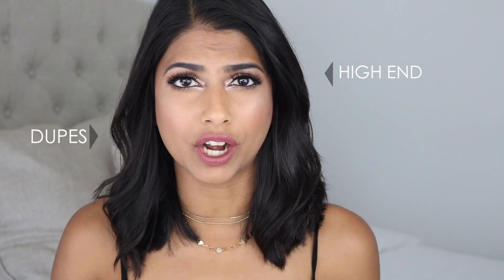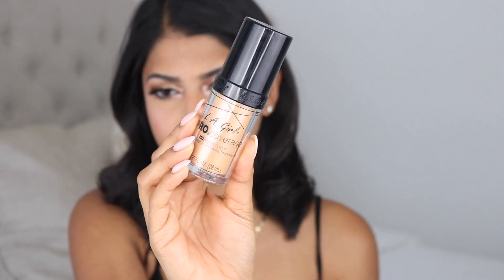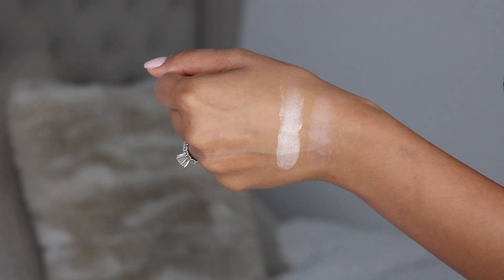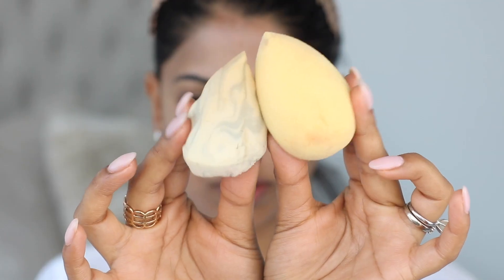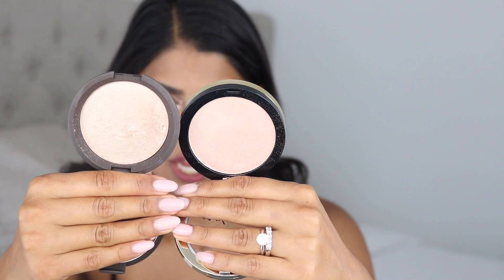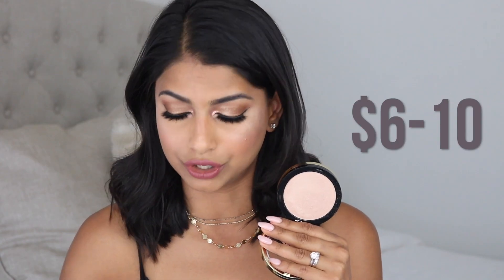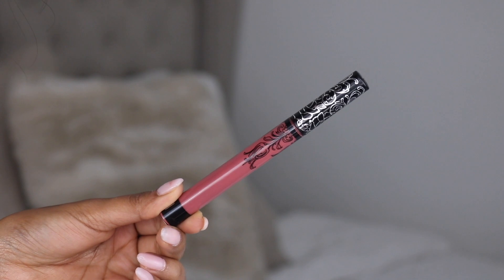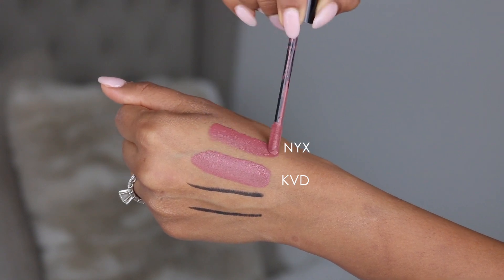CHEAP DUPES for HIGH END Makeup!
♥ Hey guys!
Hope you enjoyed my VERY first dupes video!! I actually had selected 4 more products to include in this video but then realized it was getting wayyy too long so decided not to include those BUT... if you like this video, I can deff do more in the future including some dupes of some kick ass high end makeup!

Also, please don't forget to enter my giveaway HERE - it ends TOMORROW:
xox,
Arshia

♥Products Mentioned:
Tarte 'Brighter Days' primer
Loreal Magic Lumi light infusing primer
Makeupforver Ultra HD foundation 'Y405'
LA Girl Pro Coverage HD foundation 'Warm Beige'
Charlotte Tillybury Filmstar Bronze & Glow
Loreal Infallible Pro Contour 'Medium'
Beauty Blender
Real Technique Diamond Sponge
Becca 'Opal' Highlight
LA Girl Strobe Light Powder in "50 Watt"
Makeup Forever Aqua XL liner
Catrice Liquid metal gel pencils
Kat Von D Liquid lipstick in 'Lolita'
NYX Liquid suede in "Soft Spoken'